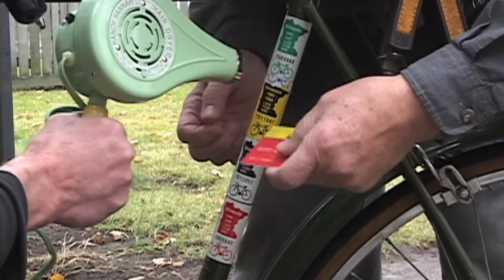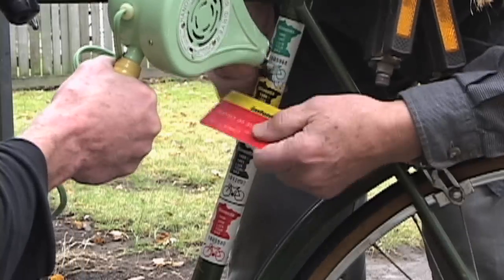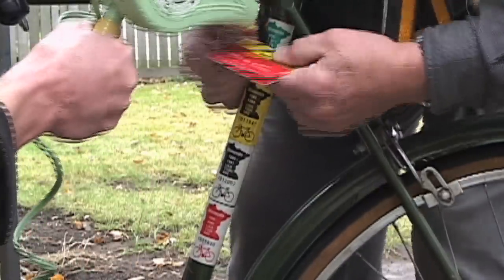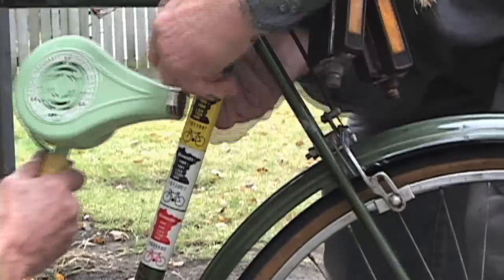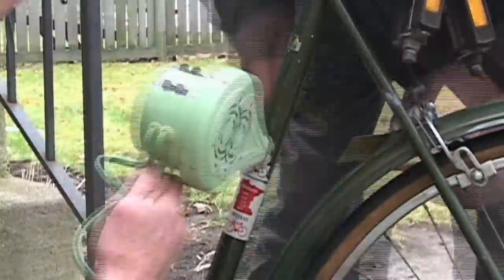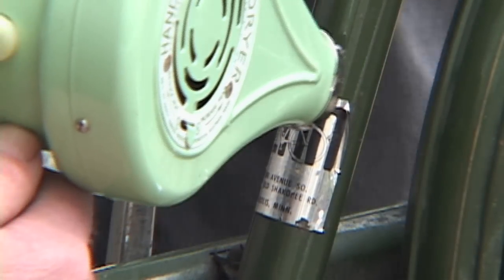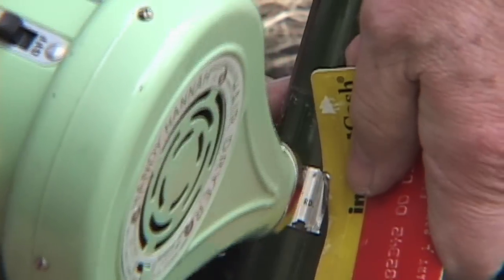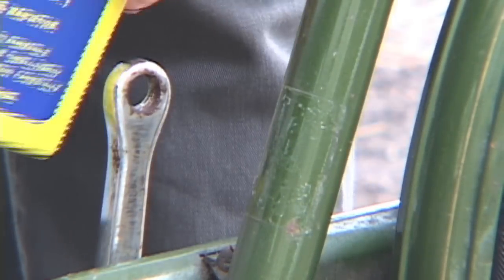Bike Decal Removal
How to remove unwanted decals from a bicycle frame.